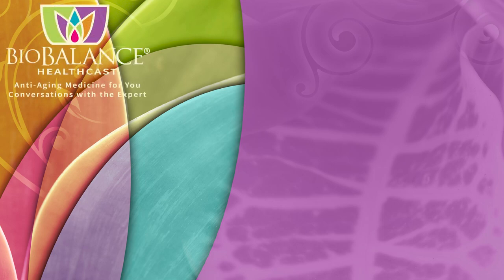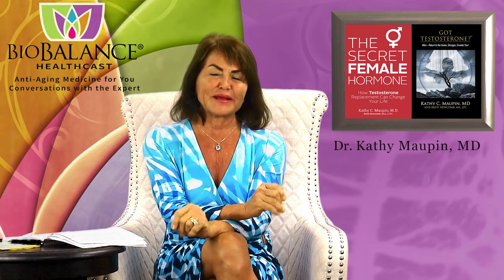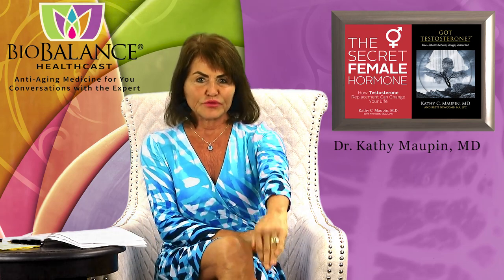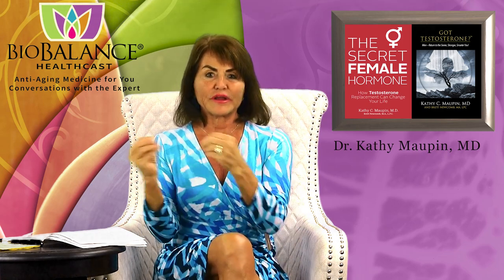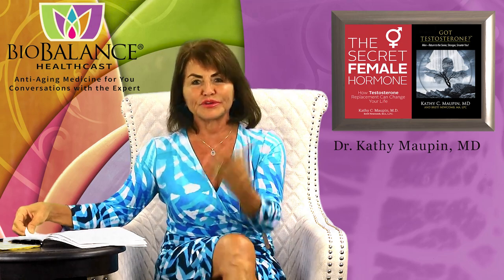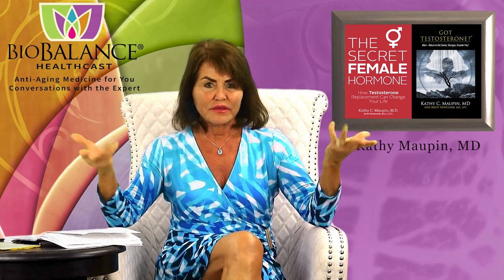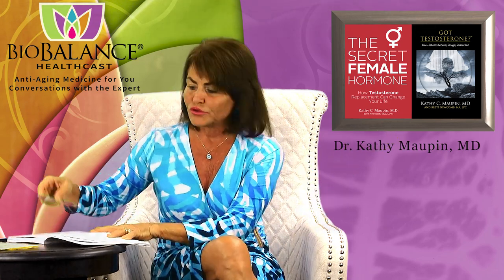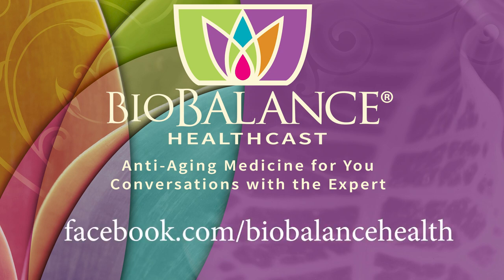LED Red Light Therapy is another path to healthy aging without disease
Do you want more energy, improved your immunity, develop better skin and to look younger? These are just a few of the benefits of Red Light (LED therapy), and BioBalance Skin has a Red Light Sauna.

Our Red Light sauna is a 20 minute treatment that you can have once a day every day if you want to.  You just have to be willing to sweat….but you can sit and work on your phone or computer for 20 minutes while you just sit there.  Red Light Saunas make you younger and healthier with an improved immune system just by sitting there—it is a cellular cleanse.

Recommended treatments are 1- 3 x a week, for 20 minutes.  It will dehydrate you and you should drink water before and after the therapy.

Facts: Did you know that red light therapy also called LED Therapy and can activate your metabolism by exciting the mitochondria within your cells that are contained in your cells of your major organs and metabolic systems in your body.

We recommend weekly Red Light therapy in our redlight spa at BioBalance Skin. A Red Light sauna treatment is 20 minutes long.

Instructions: You should bring clothing you can sweat in, that expose at least your arms and legs, but more skin exposure the better.  Your skin absorbs the red light, and it stimulates every part of your body. You will get hot and sweat but your phone and laptop will not, you can work in the sauna, but it is more effective if you are relaxing for 20 minutes.

We provide towels to sit on and dry off with, and the redlight sauna with each treatment.

The cost is $35 for each 20-minute treatment Monthly packages of 8 treatments are $245/use within a month – a year, 8 treatments per month or spread them out within a year from the first treatment.

You will sweat so be hydrated when you come to BioBalance Skin®. You can drink water while you are in the sauna too.